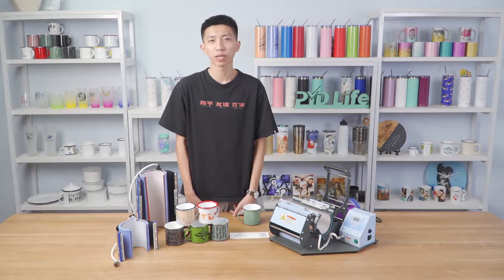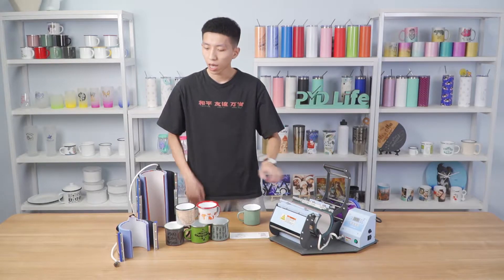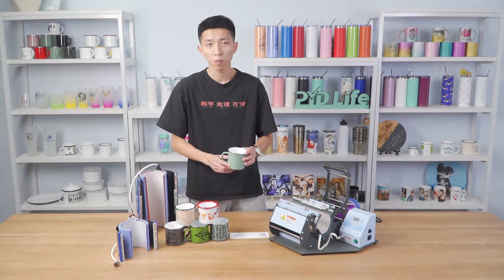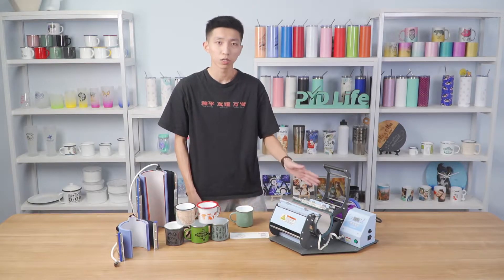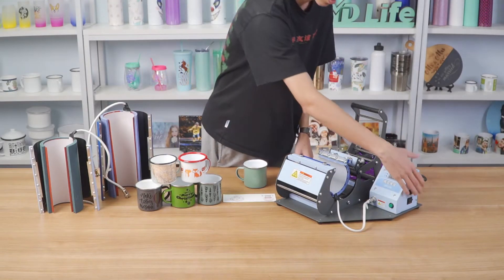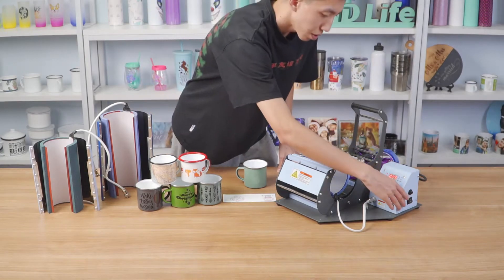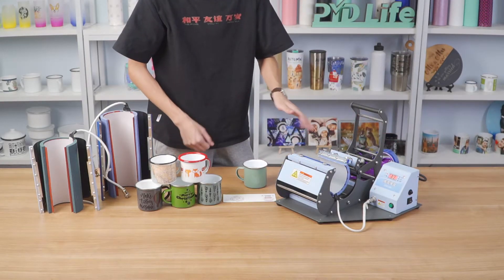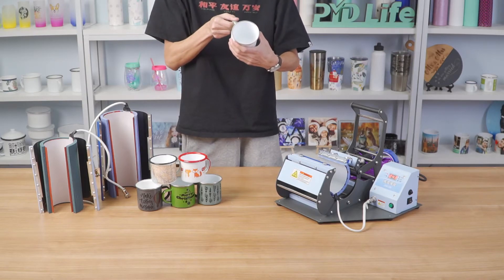How to Print Christmas Mug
Easy to Print Christmas Mug